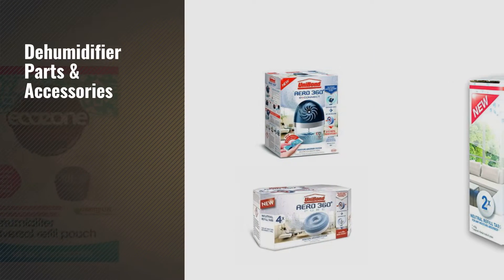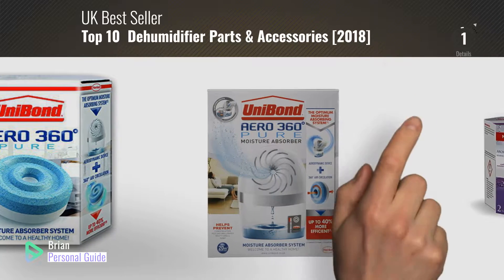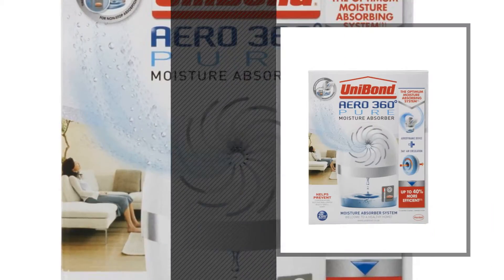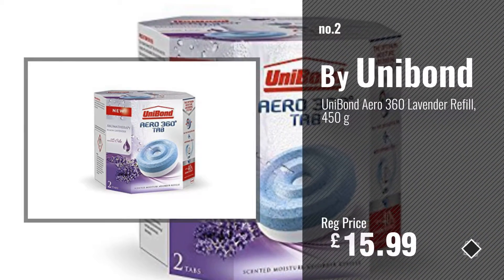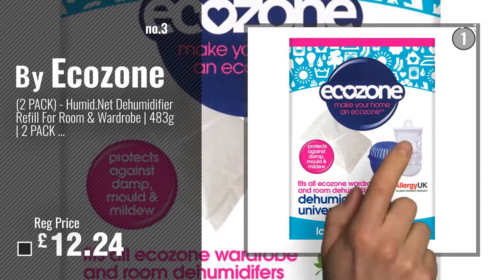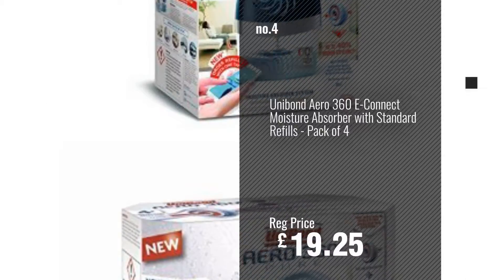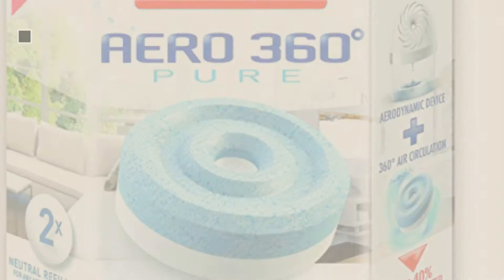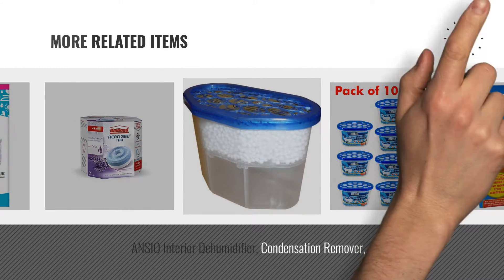Top 10 Dehumidifier Parts & Accessories [2018]: UniBond Aero 360 Pure Moisture Absorber Device with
New! 2019 Black Friday / Cyber Monday Kitchen & Home Appliances Deals and Updates.

Black Friday / Cyber Monday UniBond Aero 360 Pure Moisture Absorber Device with 1 Tab by Unibond

Black Friday / Cyber Monday UniBond Aero 360 Lavender Refill, 450 g by Unibond

Black Friday / Cyber Monday (2 PACK) - Humid.Net Dehumidifier Refill For Room & Wardrobe | 483g | 2 PACK ... by Ecozone

Black Friday / Cyber Monday Unibond Aero 360 E-Connect Moisture Absorber with Standard Refills - Pack of 4 by

Black Friday / Cyber Monday UniBond Aero 360 Moisture Absorber Neutral Refill Tabs, Pack of 2 by Unibond

Black Friday / Cyber Monday Wardrobe Dehumidifier Bags | Drawers Dehumidifying Sachets | Small Spaces Moisture Trap | by ASAB

Black Friday / Cyber Monday UniBond Aero 360° Moisture Absorber Neutral Refill tabs pack of 1 / 4 x 450g by Unibond